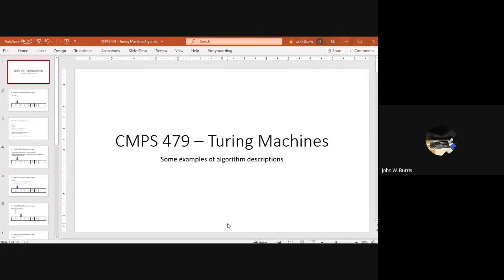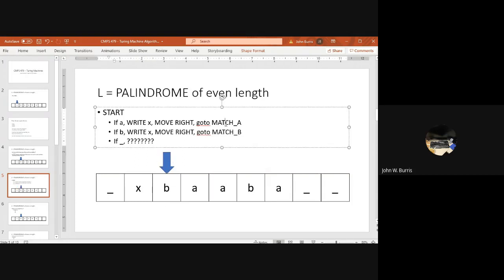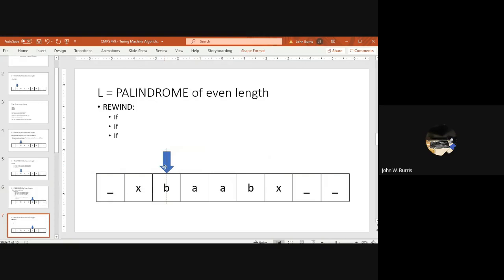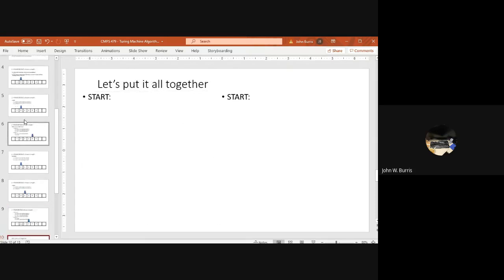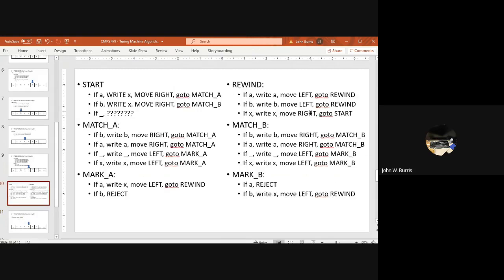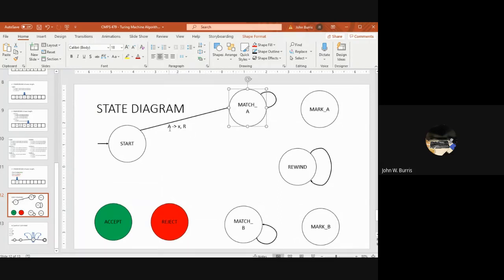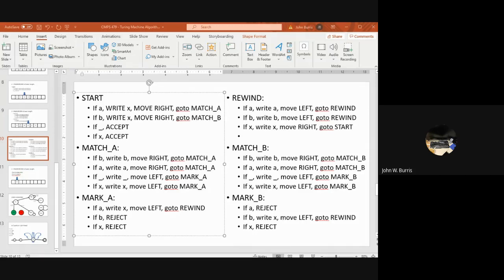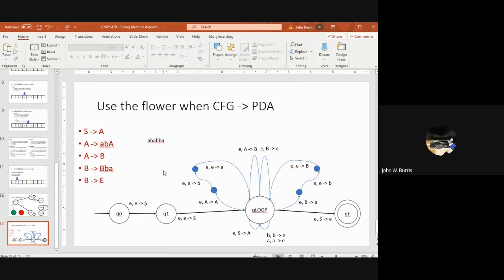CMPS 479 Turing Machine Algorithmic Descriptions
CMPS 479 @ Southeastern Louisiana University
Taught by Dr. John W. Burris with Dr. Paulo Regis

Neighborhood of chapter 3, Sipser textbook.